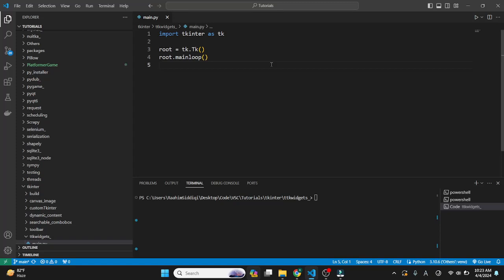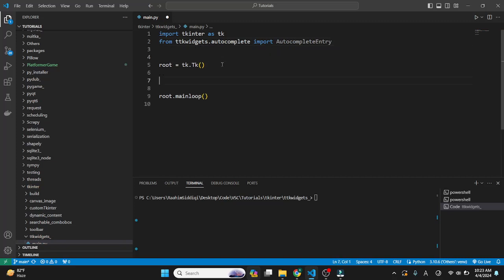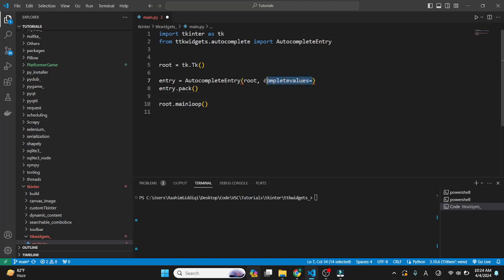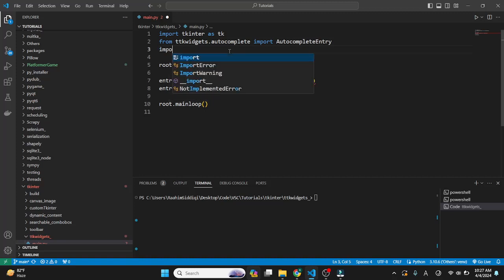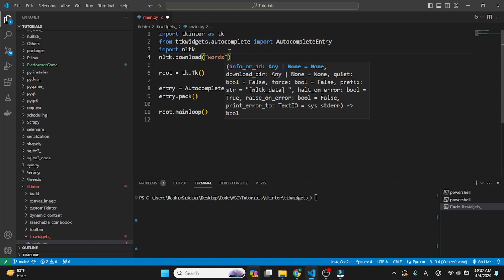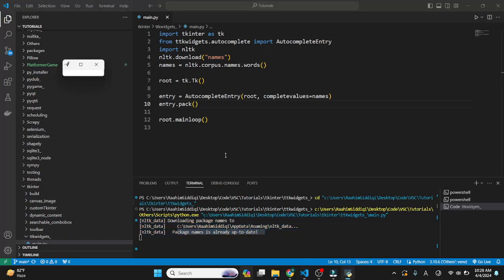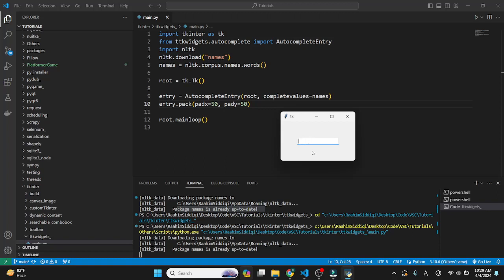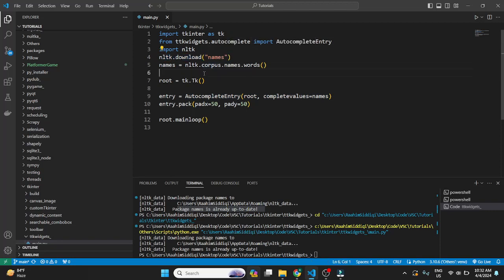AutoComplete Entry Widget in Tkinter (Autofill suggestions)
Learn how to make an entry widget which offers automatic autofill suggestions while typing.